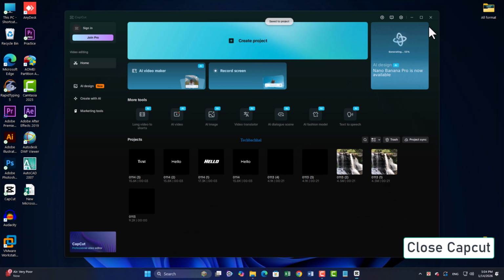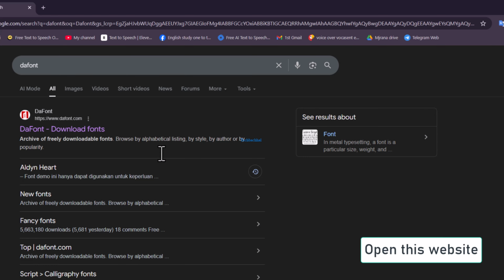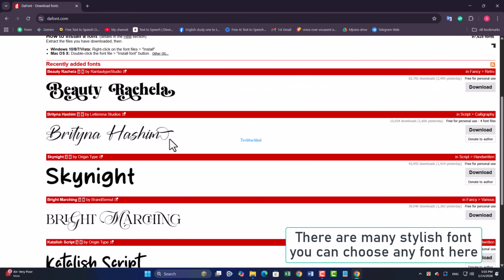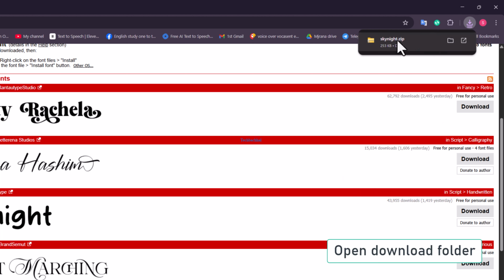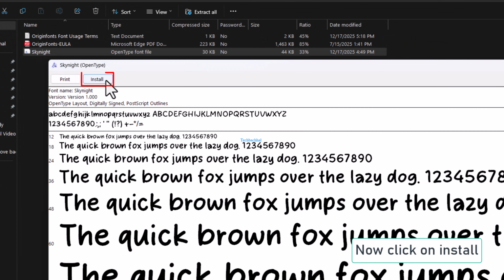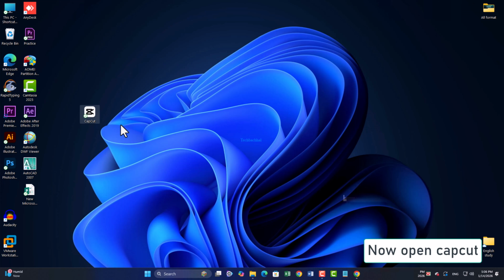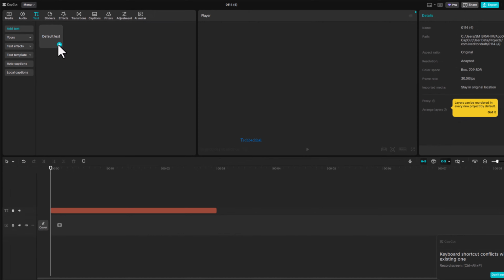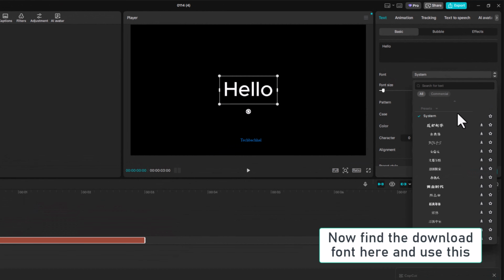How to Add Custom Fonts in CapCut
Learn how to add custom fonts in CapCut with this simple step-by-step tutorial. In this video, you’ll discover how to import your own fonts, install them correctly, apply them to text, and design professional titles and captions inside CapCut.
Perfect for YouTubers, designers, and content creators who want unique typography and better-looking videos. Follow the full guide and customize your videos with stylish fonts in just a few minutes!

00:00 Intro
00:05 Font install and setting
01:26 Outro